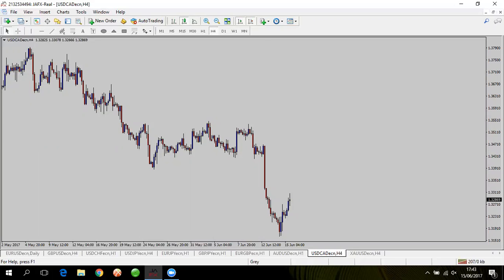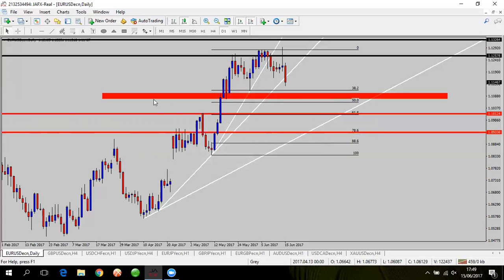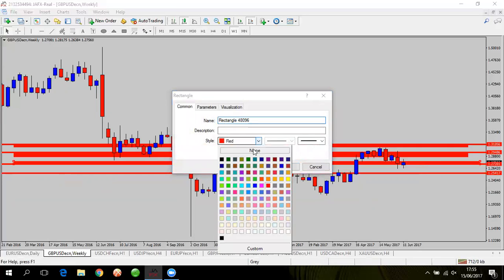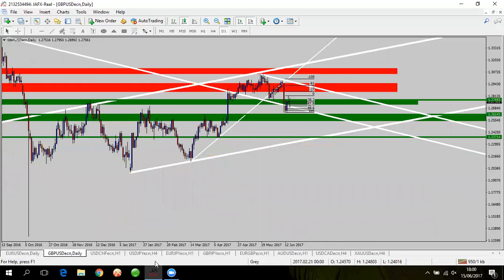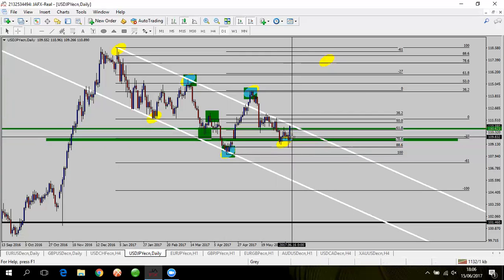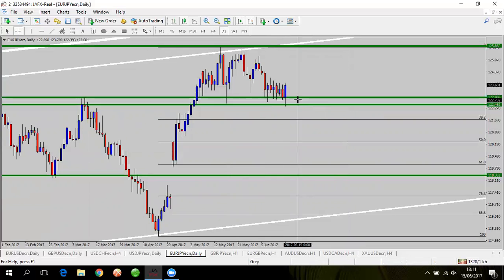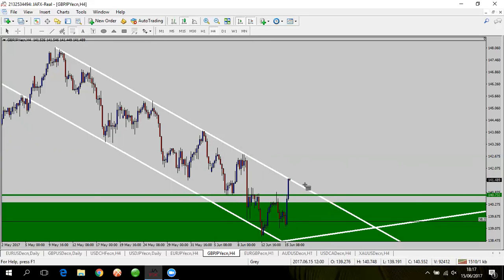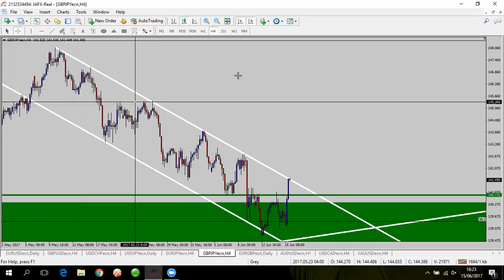FX Disect Vol.1 - EU/GU/UJ/EJ/GJ/EG.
Forex Analysis the week 19th-23rd of June 2017. This is the first volume of a weekly/fortnightly edition of chart breakdowns.